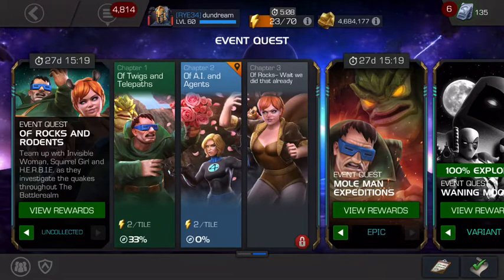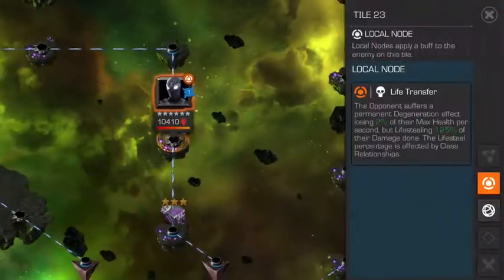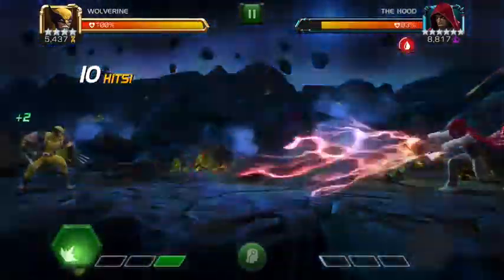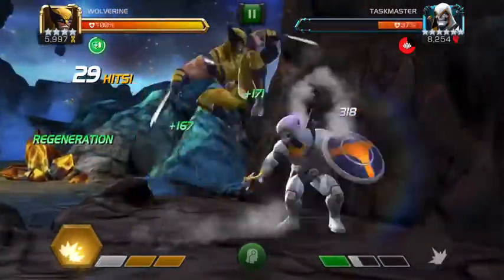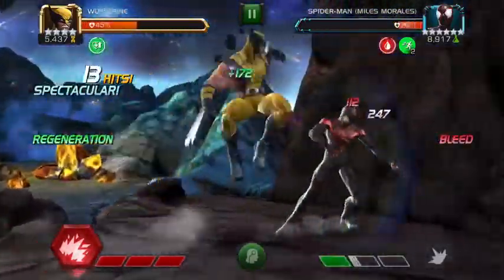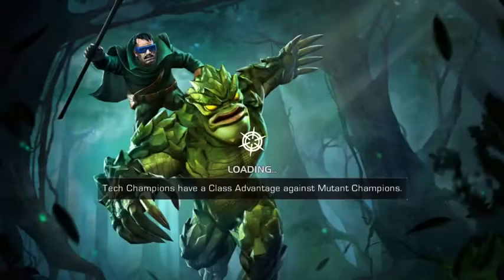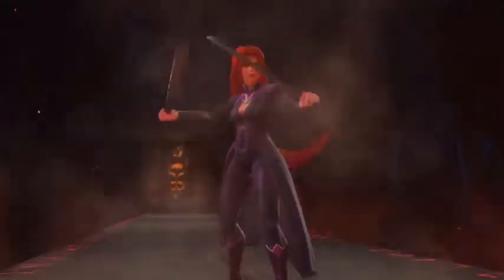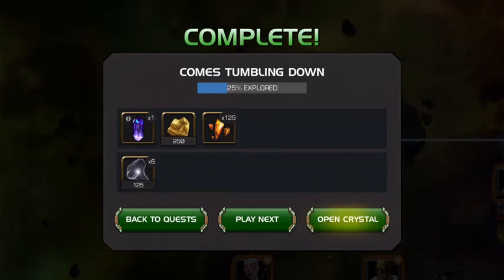MCOC Of Rocks and Rodents Uncollected Chapter 2 Map 1 Uncollected Ultron (4 star challenge)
Learn how to easily shut down Ultron